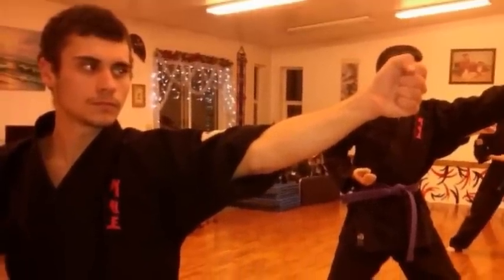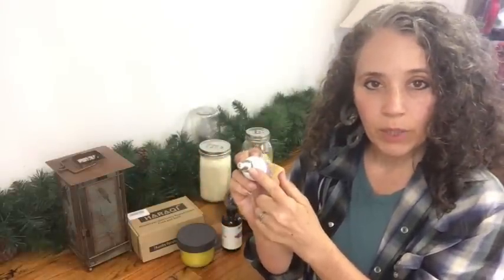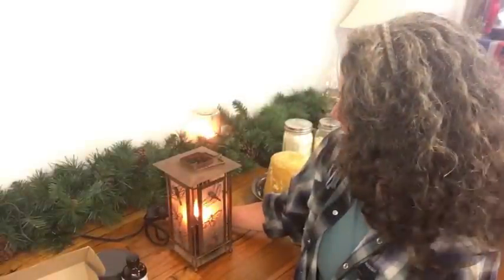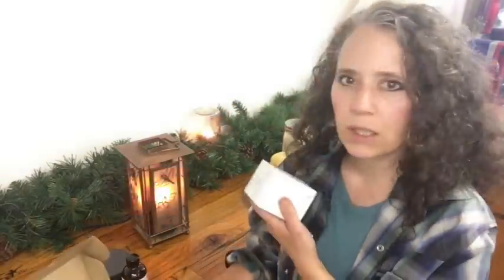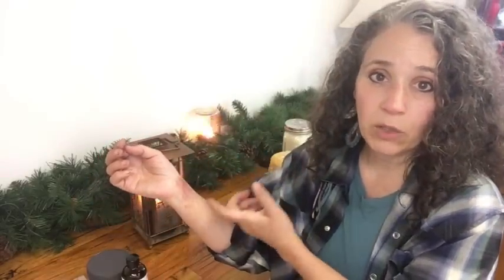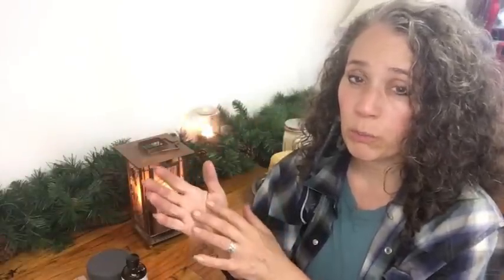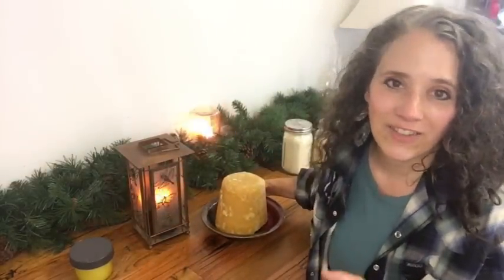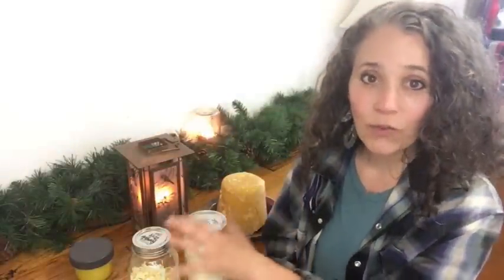Flame Lights, Jaggery, and Other This~N~That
Flame bulbs (four pack)
Salt Lamp Cord

Mother Earth Products: (Save 10% by going through this link!):
The Homesteader's Natural Chicken Keeping Handbook: